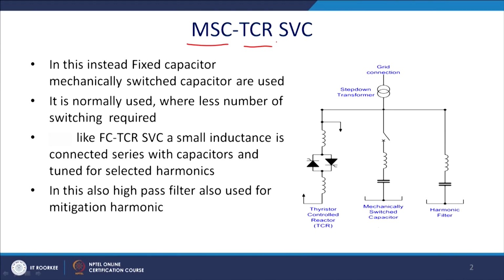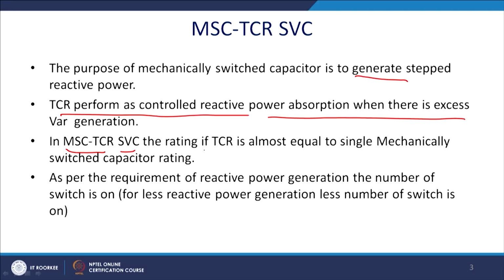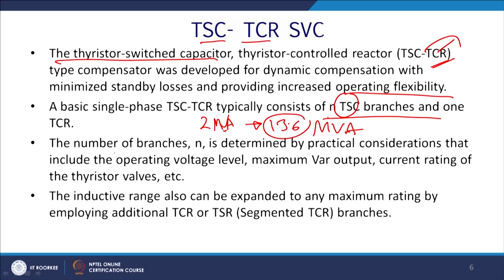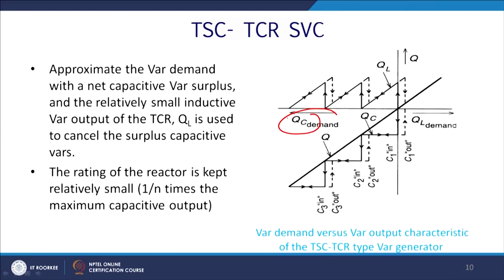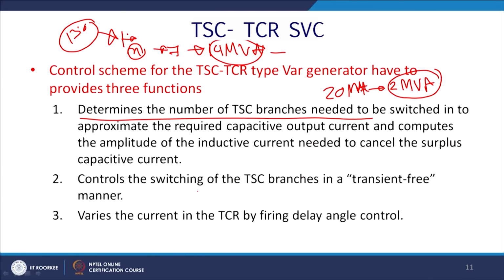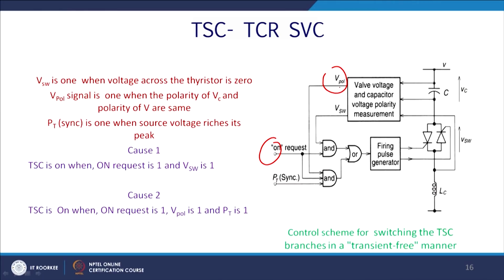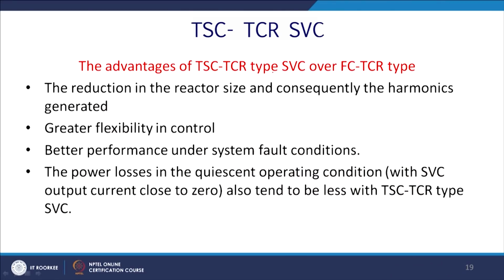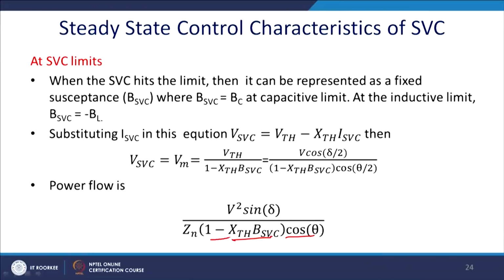Static Var Compensator - II